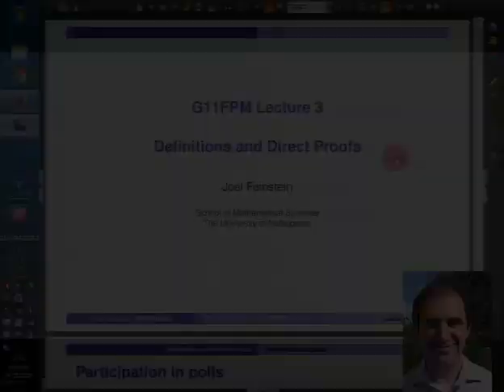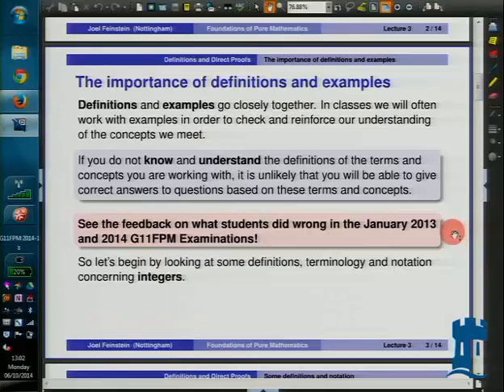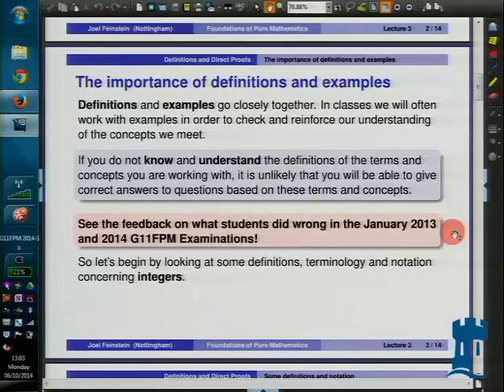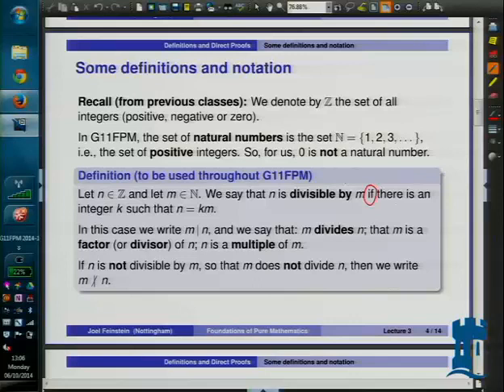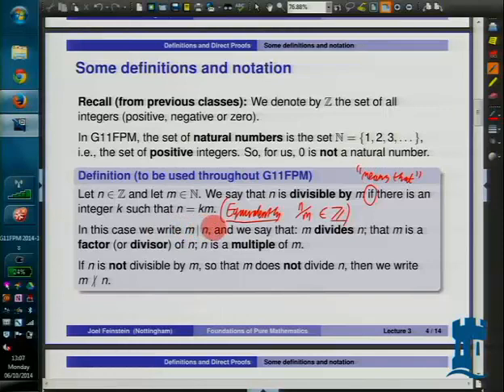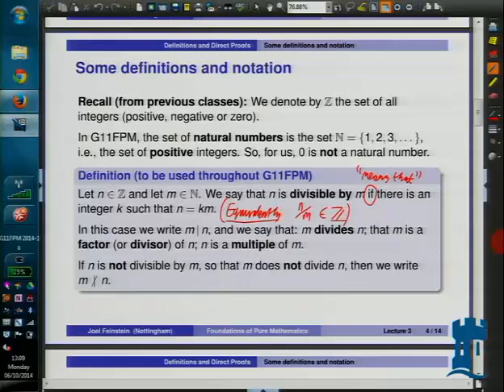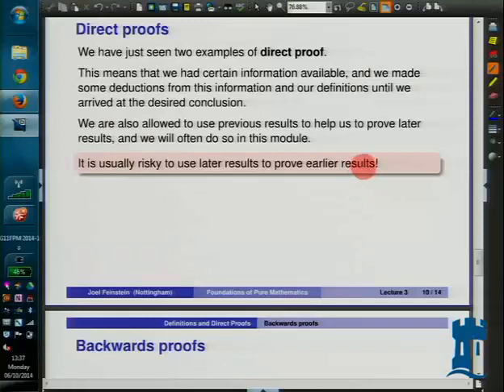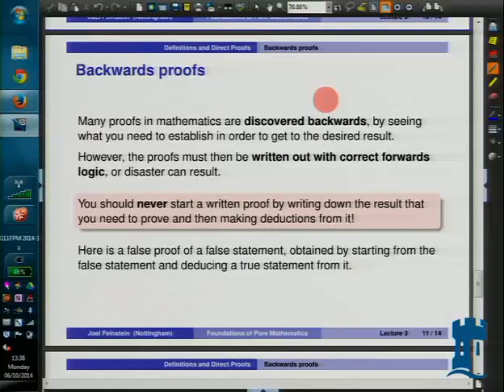Definitions and Direct Proofs - Foundations of Pure Mathematics - Dr Joel Feinstein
The third lecture in Dr Joel Feinstein's G11FPM Foundations of Pure Mathematics module covers an introduction to formal definitions and direct proofs, with discussion, motivation and examples. The dangers of backwards logic.
These videos are also available for download on iTunes U
Dr Joel Feinstein is an Associate Professor in Pure Mathematics at the University of Nottingham.